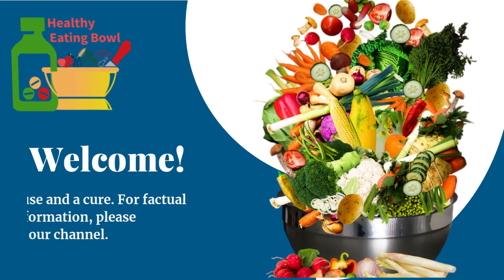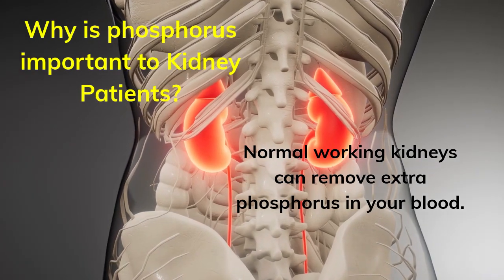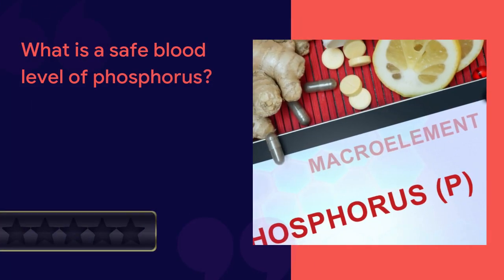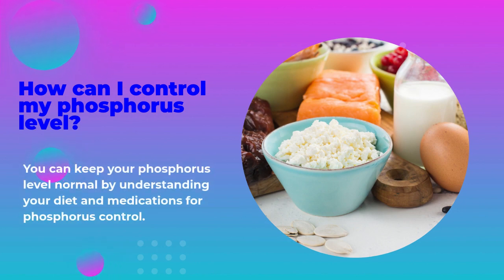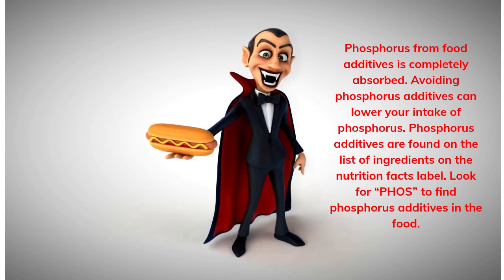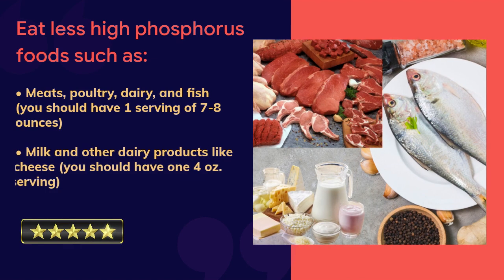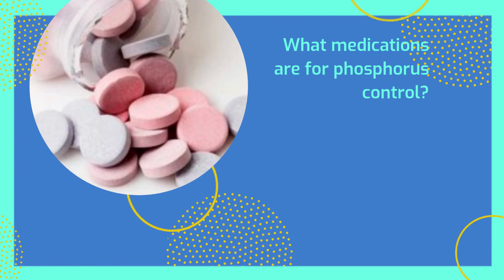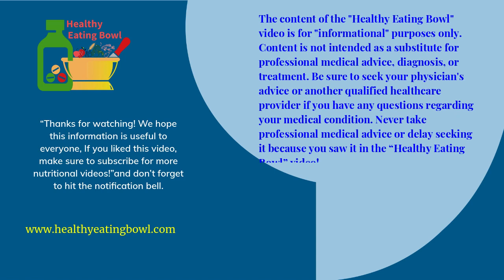Tips to Manage Kidney diseases -Phosphorus and Your Diet /High and Low phosphorus foods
Healthy kidneys help keep the right amount of phosphorus in your body. When you have kidney disease, your kidney cannot do this job as well. Understand renal diets.High and Low phosphorus foods

Tips  to Manage Kidney diseases -Phosphorus and Your Diet
High and Low phosphorus foods
Low-phosphorus diet: Helpful for kidney disease?

What is phosphorus?
6 things to know about phosphorus in your diet
Low-phosphorus diet: Helpful for kidney disease?Low-phosphorus diet: Helpful for kidney disease?

Phosphorus is a mineral found in your bones. Along with calcium, phosphorus is needed to build strong healthy bones, as well as, keeping other parts of your body healthy.

Why is phosphorus important to Kidney Patients?
Normal working kidneys can remove extra phosphorus in your blood. When you have chronic kidney disease (CKD), your kidneys cannot remove phosphorus very well. High phosphorus levels can cause damage to your body. Extra phosphorus causes body changes that pull calcium out of your bones, making them weak. High phosphorus and calcium levels also lead to dangerous calcium deposits in blood vessels, lungs, eyes, and heart. Over time this can lead to an increased risk of heart attack, stroke, or death. Phosphorus and calcium control are very important for your overall health.

What is a safe blood level of phosphorus?
A normal phosphorus level is 2.5 to 4.5 mg/dL. Ask your kidney doctor or dietitian what your last phosphorus level was and write it down to help keep track of it.

Will dialysis help with phosphorus control?

Yes. Dialysis can remove some phosphorus from your blood. It is important for you to understand how to limit the build-up of phosphorus between your dialysis treatments.

How can I control my phosphorus level?
You can keep your phosphorus level normal by understanding your diet and medications for phosphorus control. Phosphorus can be found in foods (organic phosphorus) and is naturally found in protein-rich foods such as meats, poultry, fish, nuts, beans, and dairy products. Phosphorus found in animal foods is absorbed more easily than phosphorus found in plant foods.

Phosphorus that has been added to food in the form of an additive or preservative (inorganic phosphorus) is found in foods such as fast foods, ready-to-eat foods, canned and bottled drinks, enhanced meats, and most processed foods. Phosphorus from food additives is completely absorbed. Avoiding phosphorus additives can lower your intake of phosphorus. Phosphorus additives are found on the list of ingredients on the nutrition facts label. Look for “PHOS” to find phosphorus additives in the food.
Phosphorus additives found in foods include:
• Dicalcium phosphate
• Disodium phosphate
• Monosodium phosphate
• Phosphoric acid
• Sodium hexametaphosphate
• Trisodium phosphate
• Sodium tripolyphosphate
• Tetrasodium pyrophosphate

Your kidney dietitian and doctor will help you with this. Below is a list of foods high in phosphorous and lower phosphorus alternatives to enjoy:

Phosphorus is a mineral that healthy kidneys get rid of in the urine. In kidneys that are failing, phosphorus builds up in the blood and may cause many problems including muscle aches and pains, brittle, easily broken bones, calcification of the heart, skin, joints, and blood vessels. To keep your phosphorus levels in check, consider the following tips:
Are low-phosphorus diets  Helpful for kidney disease?
Eat less high phosphorus foods such as:
• Meats, poultry, dairy, and fish (you should have 1 serving of 7-8 ounces)
• Milk and other dairy products like cheese (you should have one 4 oz. serving)

Avoid high phosphorus foods such as:
• Lima Beans, Black Beans, Red Beans, Black-eyed Peas, White Beans, and Garbanzo Beans
• Dark, whole, or unrefined grains
• Refrigerator doughs like Pillsbury
• Dried vegetables and fruits
•  Chocolate
•  Dark-colored sodas
What medications are for phosphorus control?
Your kidney doctor may order a medicine called a phosphate binder for you to take with meals and snacks. This medicine will help control the amount of phosphorus your body absorbs from the foods you eat. There are many different kinds of phosphate binders. Pills, chewable tablets, powders, and liquids are available. Some types also contain calcium, while others do not. You should only take the phosphate binder that is ordered by your doctor or dietitian.